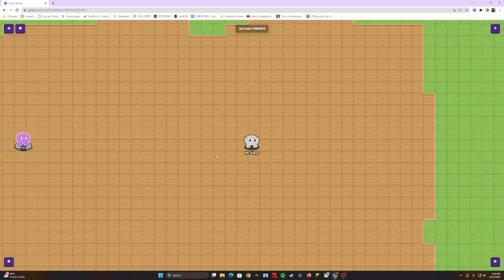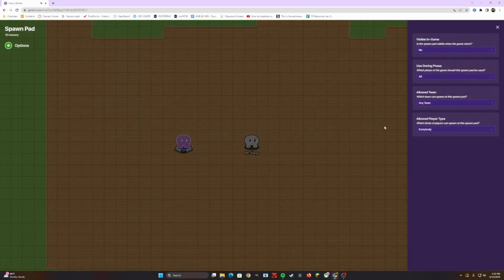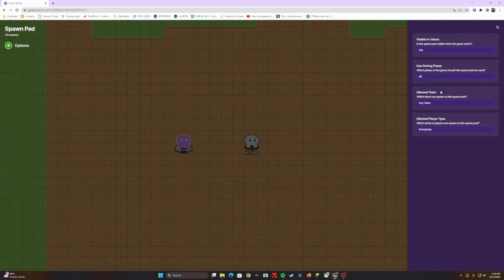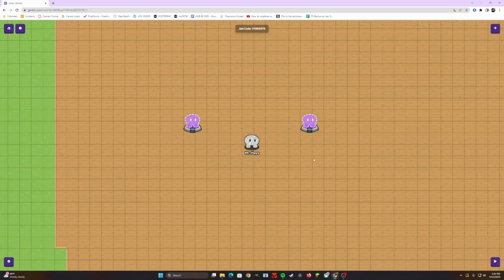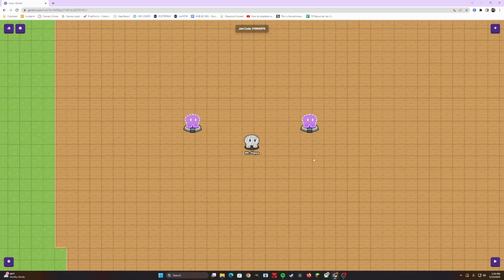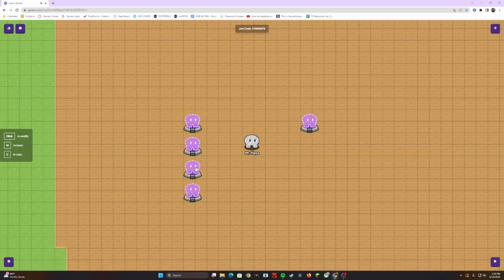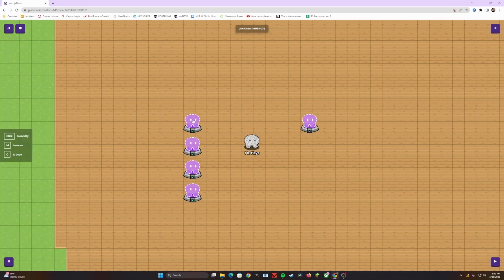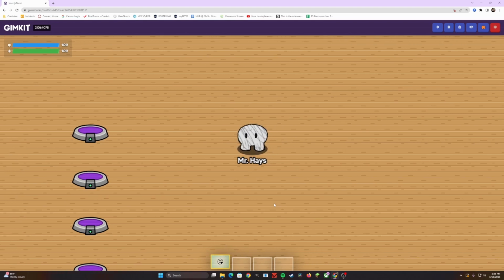SPAWN PADS | GIMKIT CREATIVE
In this video, I show how spawn pads function in Gimkit Creative. In addition, I show how the copy tool can be paired with device objects to speed up the building process.